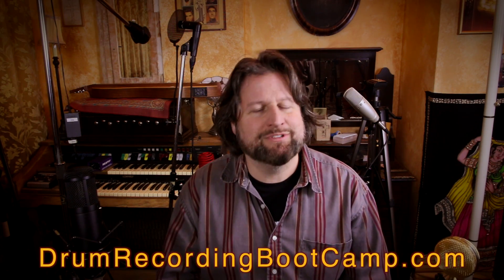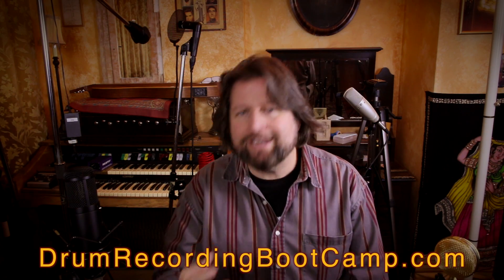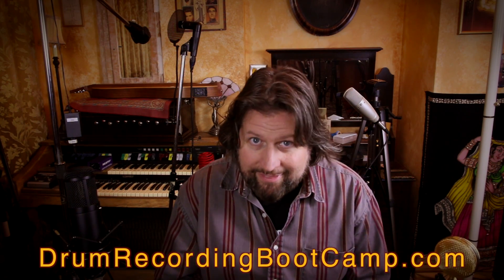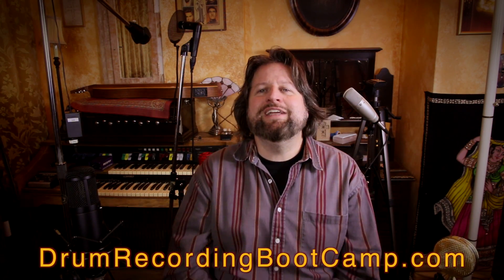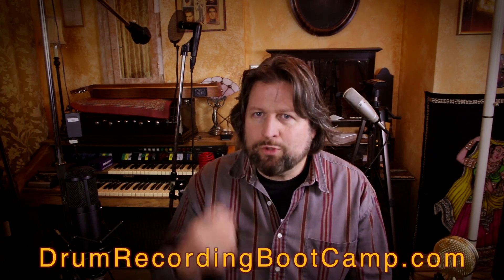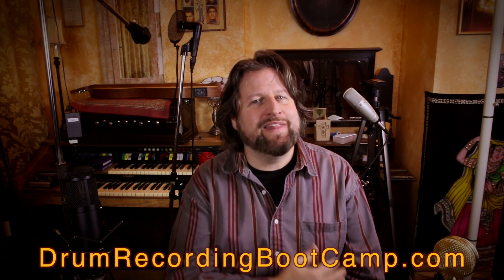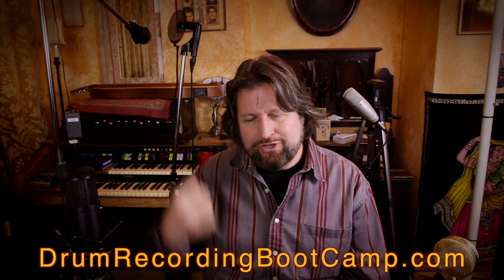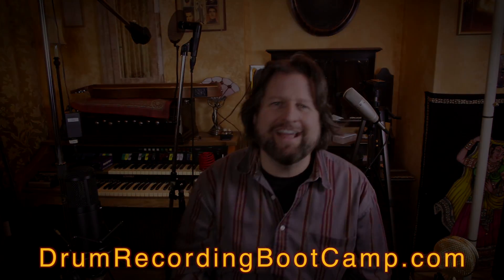Ask Ronan Turbo Monday #8: Mixing refs, parallel in hybrid, high pass filters..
This video is about Ask Ronan #8